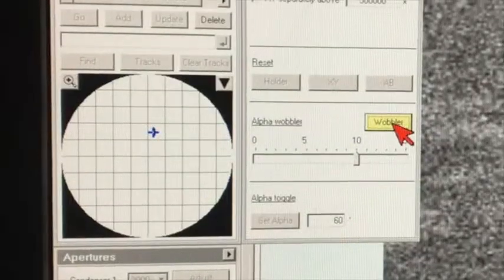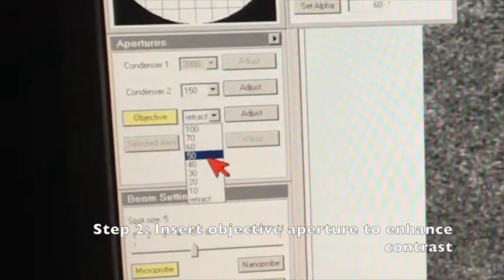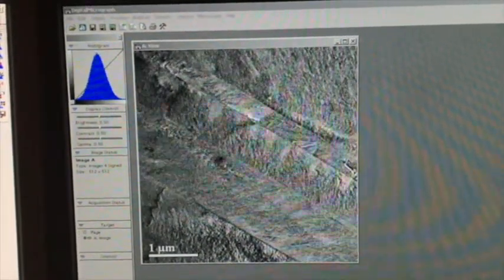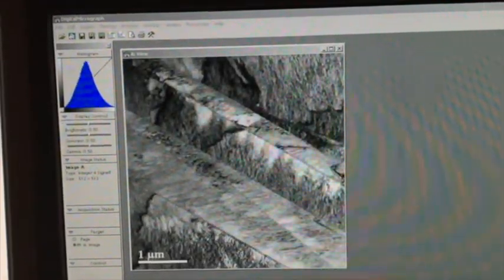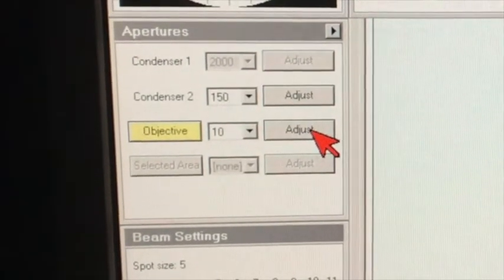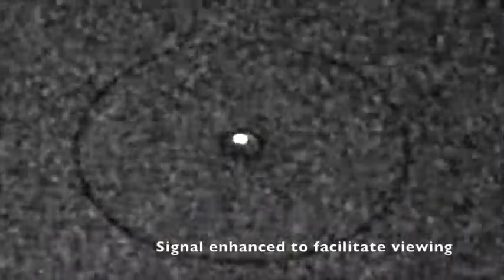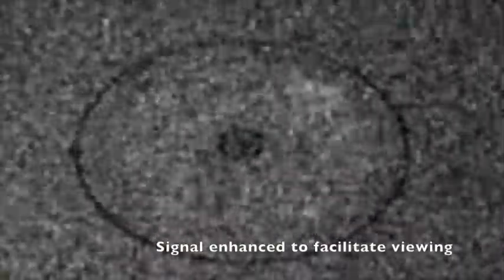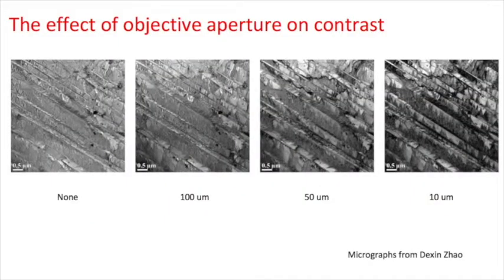TEM practical sessions 05 - Acquiring bright-field TEM images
How to acquire BF images and how to use objective apertures are described